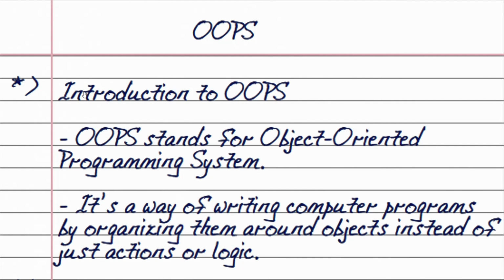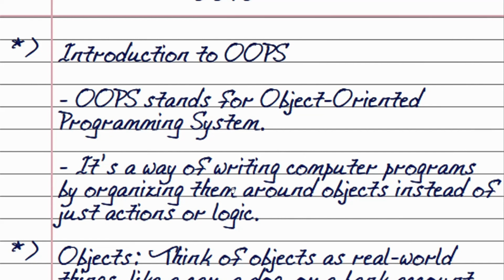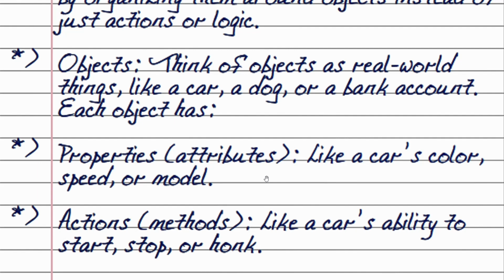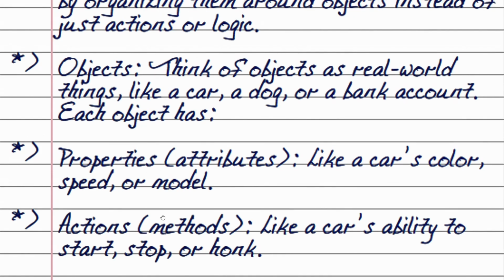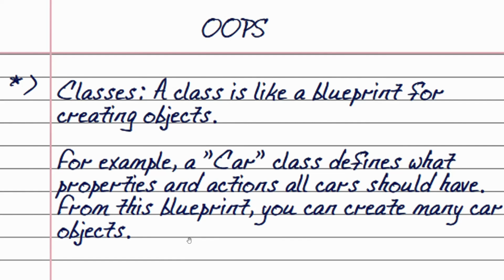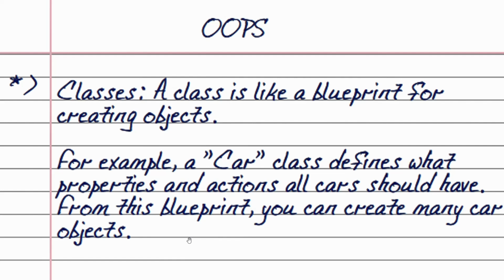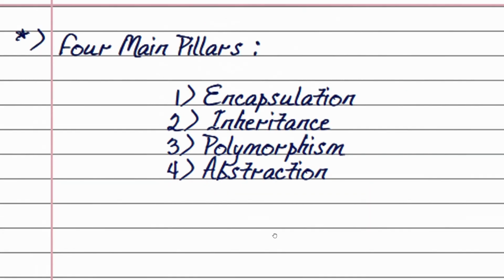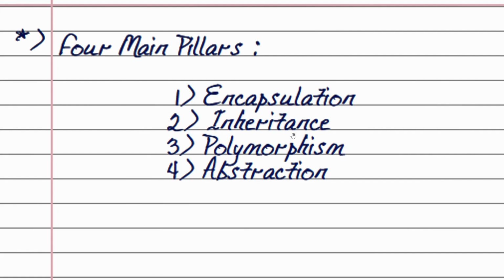Introduction to Object-Oriented Programming (OOP) Explained in Simple Terms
In this video, we break down the Introduction to Object-Oriented Programming (OOP) in a simple and easy-to-understand way. Whether you're a beginner or looking to refresh your knowledge, this video covers the core concepts of OOP like Classes, Objects, Inheritance, Polymorphism, Abstraction, and Encapsulation.

🔑 What You'll Learn:
✅ Key principles of OOP explained with real-life examples
✅ How OOP makes coding more efficient and organized

If you're learning programming languages like Java, Python, C++, or C#, understanding OOP is a MUST! This video will give you a solid foundation to write cleaner, reusable, and scalable code.

📌 Perfect For:
- Developers transitioning to OOP-based languages